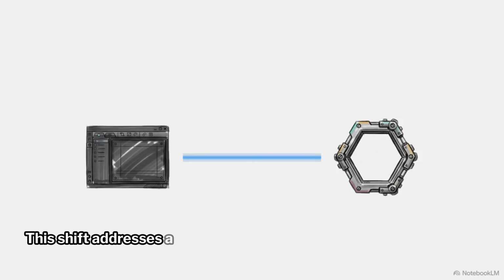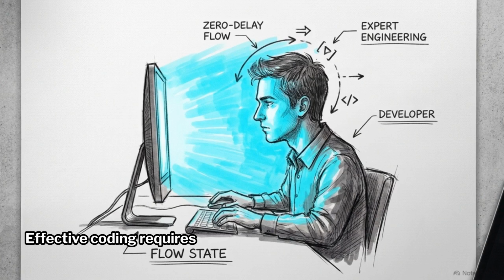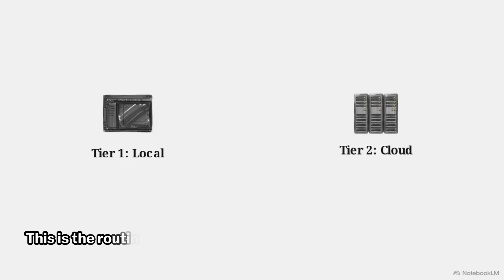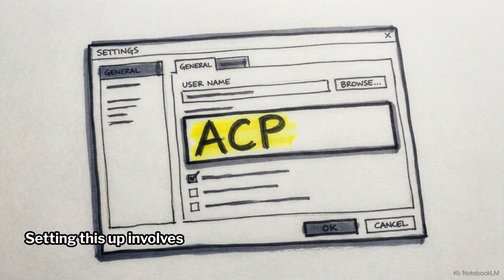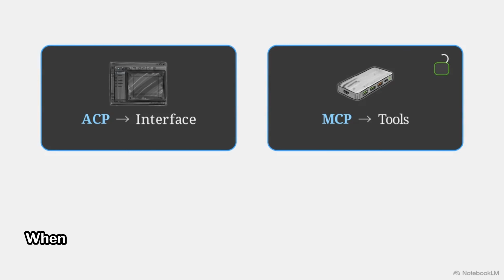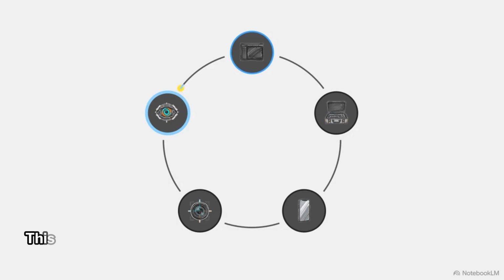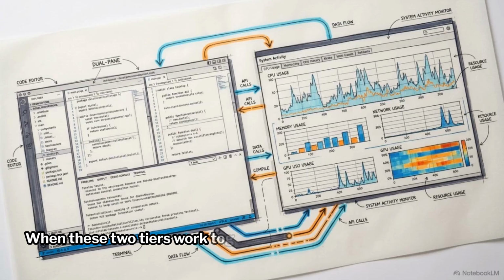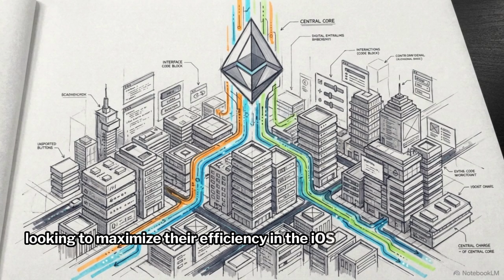Xcode 27 Just Changed EVERYTHING: Run ANY AI Agent via ACP & The New Two-Tier Architecture!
Apple’s Xcode 27 Beta is finally here, and it is the most radical transformation of the IDE since SwiftUI! In this video, we dive into how Xcode 27 is now an autonomous IDE, completely powered by a brand-new modular two-tier architecture.

Discover how Tier 1 utilizes your Mac's Apple Silicon Neural Engine for zero-latency, 100% private, on-device autocompletion. Need complex, multi-file refactoring? We’ll show you how Xcode seamlessly falls back to Tier 2 cloud agents, allowing you to route tasks directly to world-class models like Claude 3.7 Sonnet, Gemini 2.5 Pro, and OpenAI GPT-4o.

But that's not all—we also cover:

- Agent Client Protocol (ACP): How to integrate external agents like Cursor Composer 2.5 and GLM 5.2 directly into Xcode to bypass strict usage limits.

- The new DeviceHub: A unified app to seamlessly view, manage, and automate testing across all your physical devices and simulators.

- Model Context Protocol (MCP): Giving your AI direct access to the native toolchain, compiler, and simulator runtime for autonomous visual testing.

- Architect-first /plan mode: How to prompt the agent to build an actionable architecture plan before writing a single line of Swift 6 code.

Timestamps:
0:00 - Disclaimer
0:07 - Introduction: The Shift to Agentic Xcode 27
1:20 - Tier 1: Local On-Device Processing
2:10 - Tier 2: Cloud-Based Reasoning
2:24 - Agent Client Protocol (ACP) & Model Setup
3:13 - Architectural Planning with /plan
3:30 - Model Context Protocol (MCP) & Tool Access
4:08 - Autonomous UI Testing & Visual Verification
5:01 - Native Tools vs. Context Costs
5:16 - The Full Orchestrated AI Ecosystem & Handoff

If you're an iOS developer, this is a must-watch to future-proof your workflow.
In this cinematic engineering deep-dive, we uncover the hidden architecture and engineering decisions behind the mobile technology.

Our Services are:
Technology Consultant